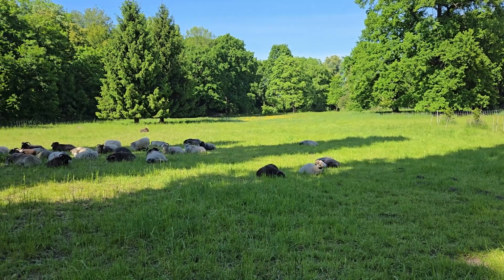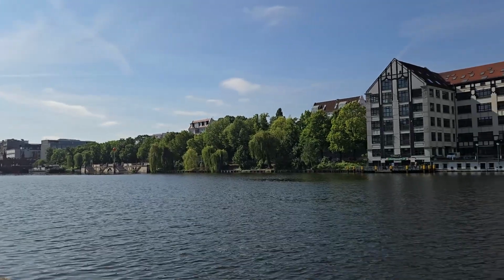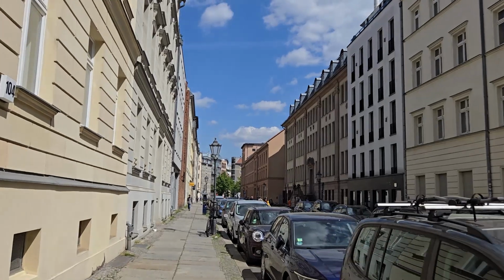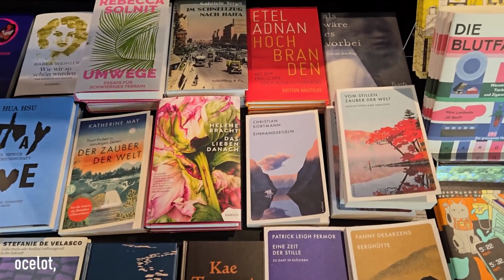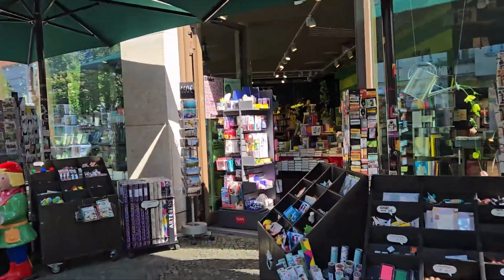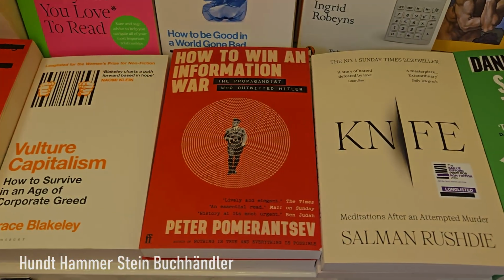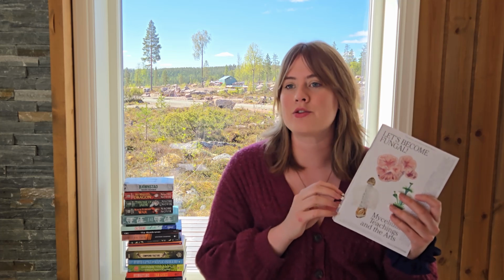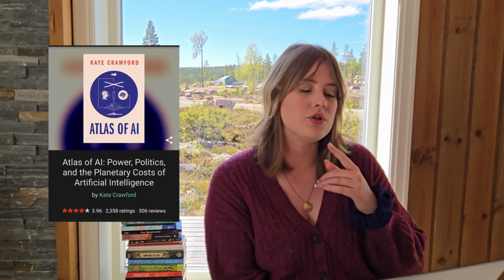a bookshop tour of Berlin, Germany! 🏙️ my first ever visit ft. new & used bookshops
My outro clip is out of focus but I'm going to pretend it gives a pretty ethereal vibe. I LOVED Berlin, and lowkey also loved the experience of solo travel. No one to complain how many bookshops I had to visit 🤭 Hope you enjoy!

✨ bookshops mentioned
Dussmann das KulturKaufhaus
Shakespeare & Sons
Boxhagener Platz and Mauerpark Flea Markets
about bookshop & coffee
Sonnenhaus
Do You Read Me!?
Antiquariat Wiederhold
ocelot,
Modern Graphics
Love Story of Berlin
BUCHBOX! Buchhandlung Kastianienallee
Hundt Hammer Stein Buchhändler

✨ chapters
00:00 intro
01:59 bookshops of berlin
18:23 haul, wrap-up, and outro